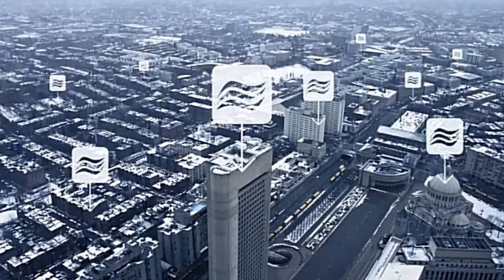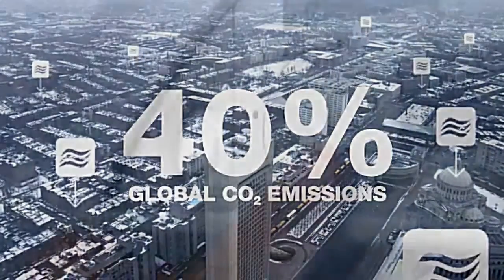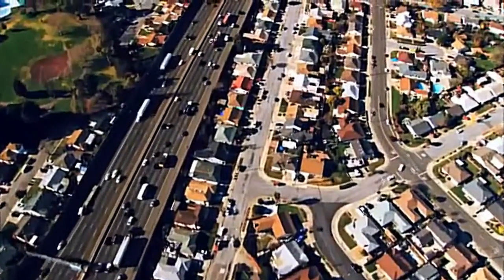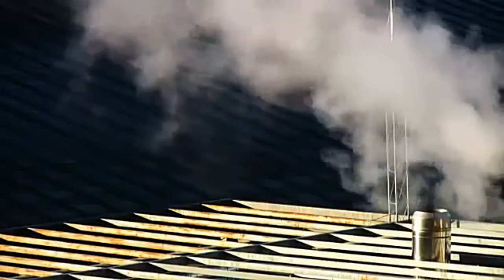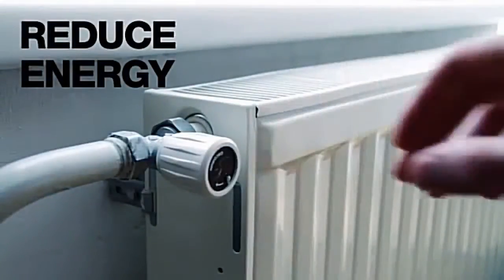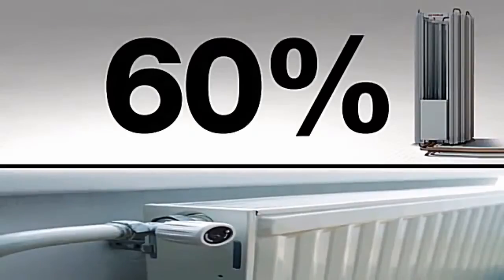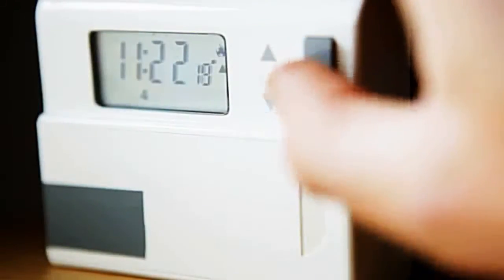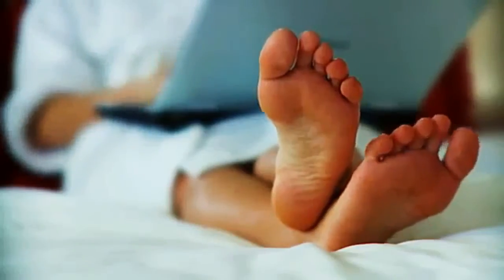2010 Climate Solver Product of the Year - The Ice Stick Geothermal Heat Pump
The Ice Sick an environmentally friendly design for today and the future " invented and developed by Octopus in Sweden since 1991, this unique heat pump is now available and working in Ireland and the UK, and is ideal for residential, commercial, and industrial heating solutions.
Calorique is the main distributor for the Ice Stick System. Unlike all other Air Source Heat Pumps, the Ice Stick is unique in that it does not require a fan to draw the air into it, and more importantly it does not have use some of its generated energy to defrost itself. defrosting is done by nature for free !